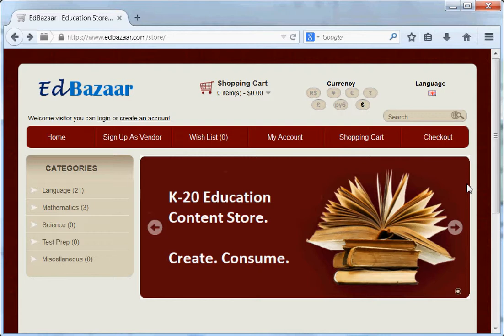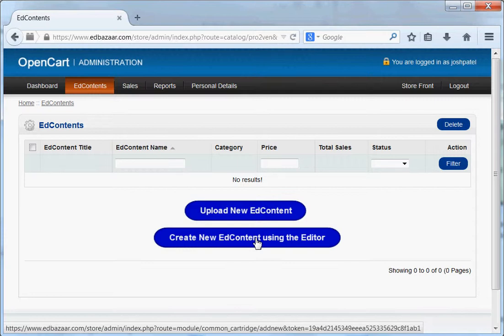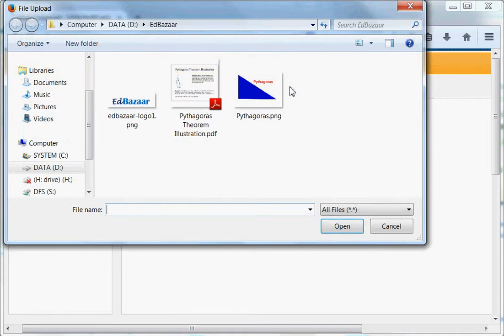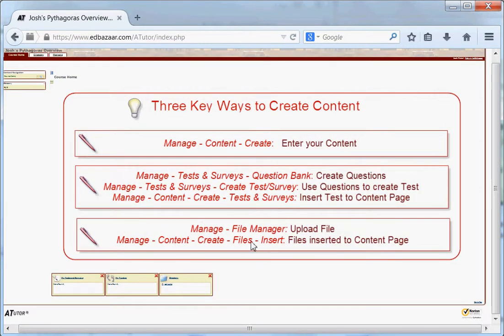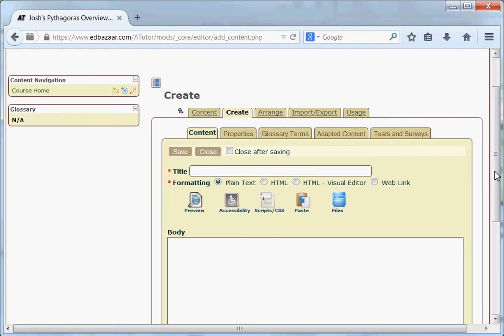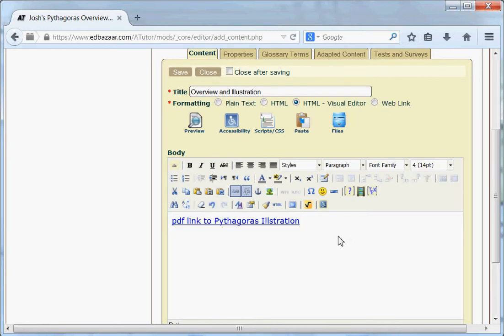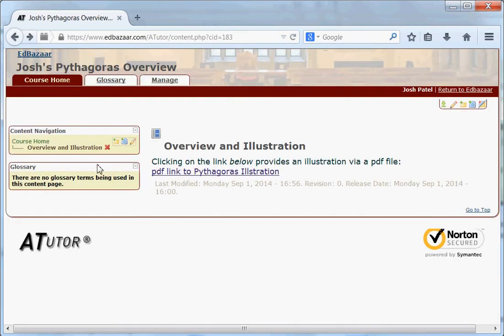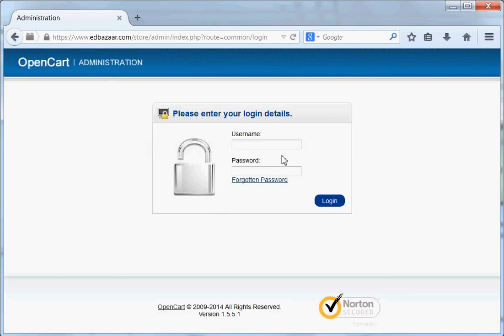EdBazaar: How to publish an existing file such as a pdf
In this video, you will learn how to publish an existing file on EdBazaar the K-20 education content store. If you have your education content in a pdf file, Microsoft Word document, a video file or any other standard format, you can publish that file to EdBazaar. When others purchase your published content, you will get paid.